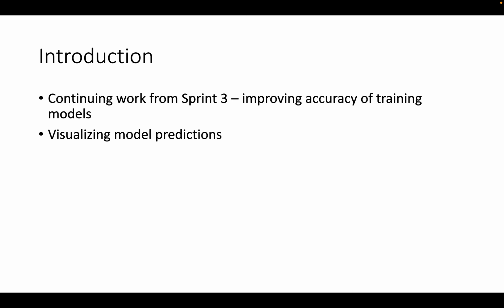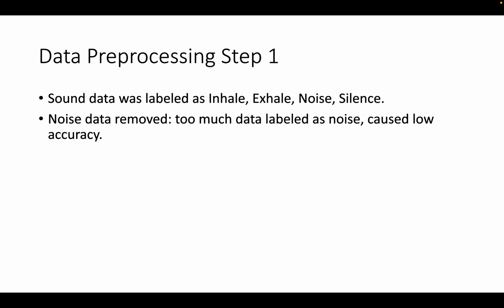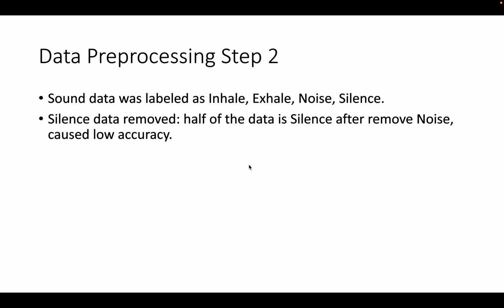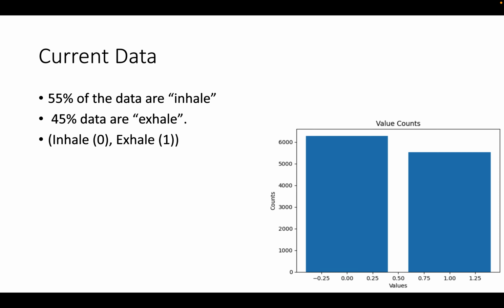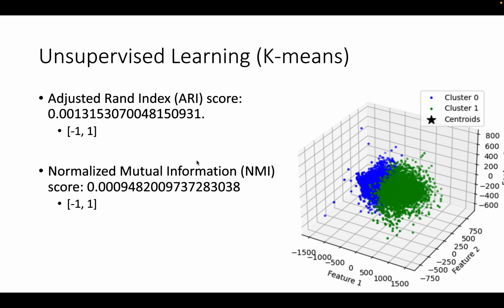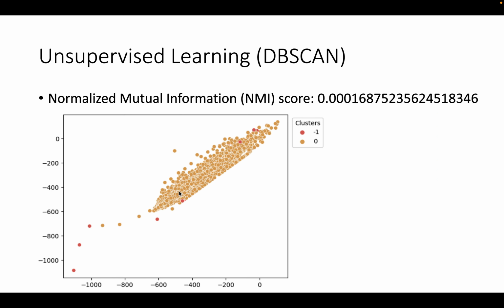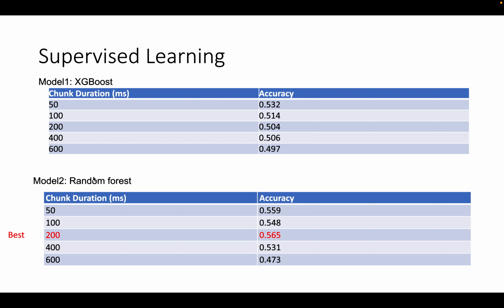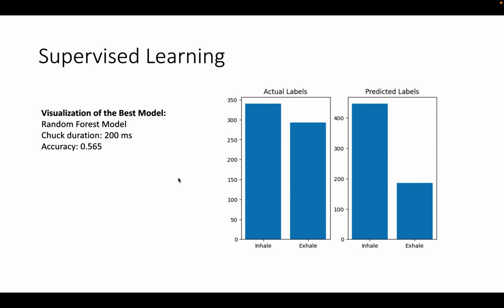Sprint 4 Demo Video 2306